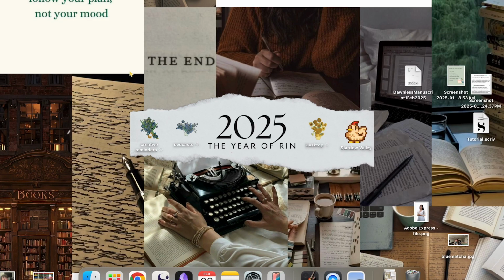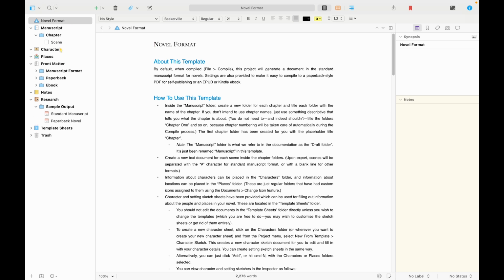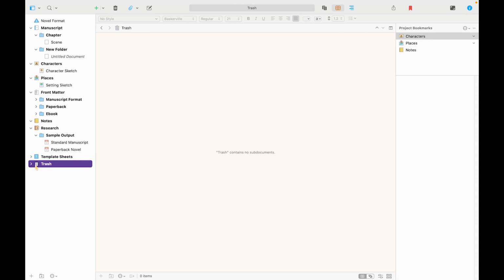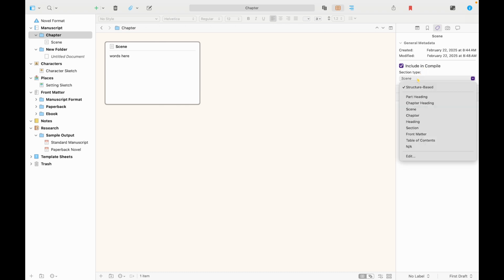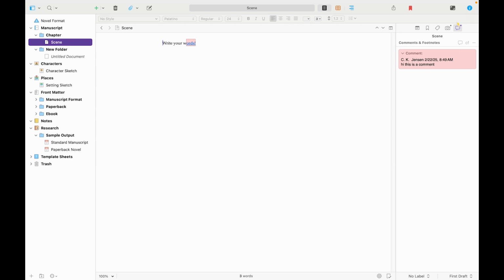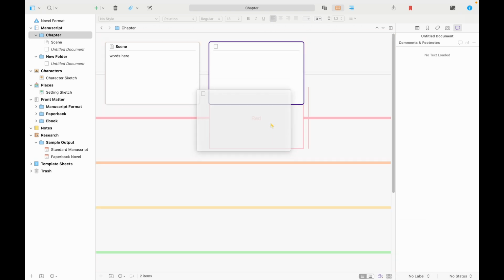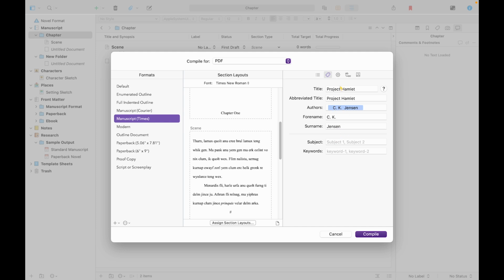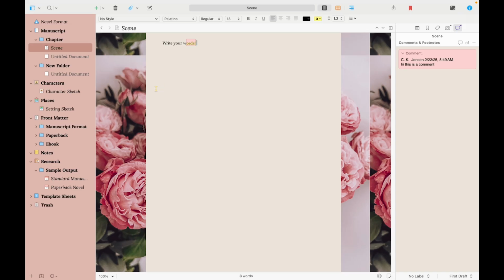the ultimate writing software 🖋️ scrivener basics tutorial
Today we start a series (if you want more after this, i mean) on Scrivener, my favorite app for drafting and organizing my writing!

✨ about c. k. jensen ✨
📚i've written nine novels, with more on the way!
🐉 i write fantasy and science fiction
🌈 i specialize in fairy tales, queer stories, and blending the two!
🎙️ i run ‪@quidprosequopodcast‬ with my writing friend D. C. Wynters!
🐈‍⬛ i have a kitty named maisie!

the rest of my links can be found on my linktree!
The Storyteller's Society(authortube discord):  Please DM for link!